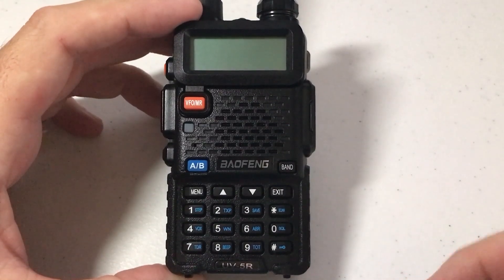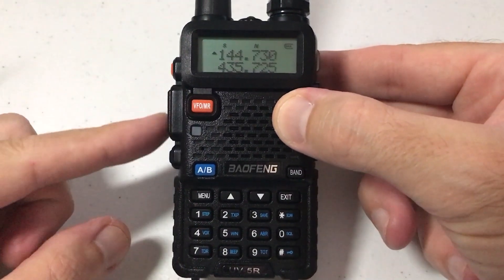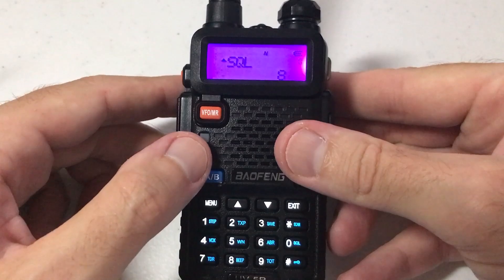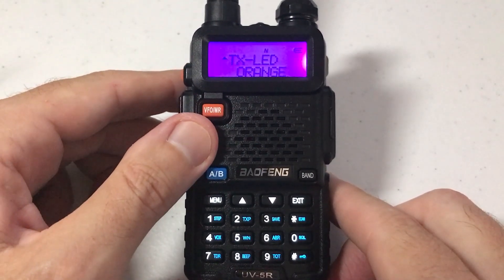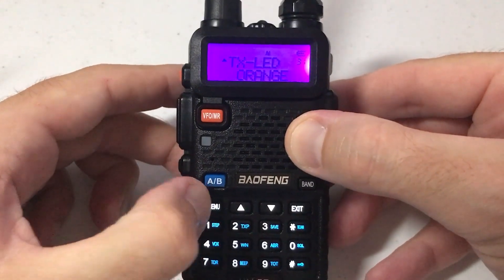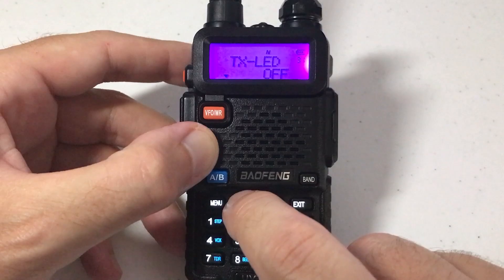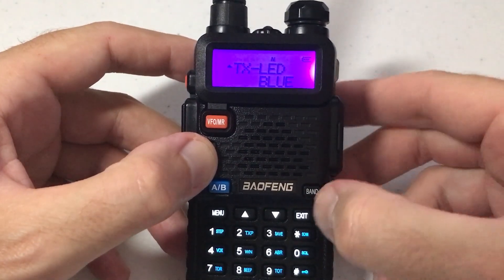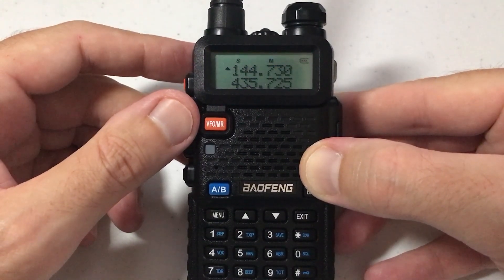BAOFENG UV-5R | How to change LED color when transmitting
How to change the LED color (for when transmitting) on the Baofeng UV-5R radio.